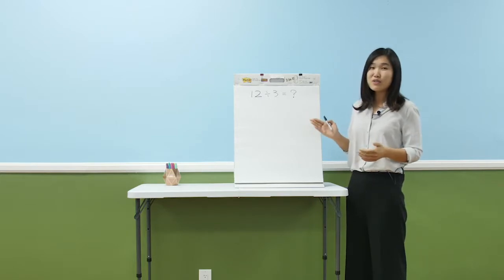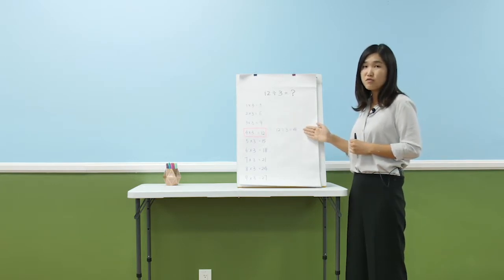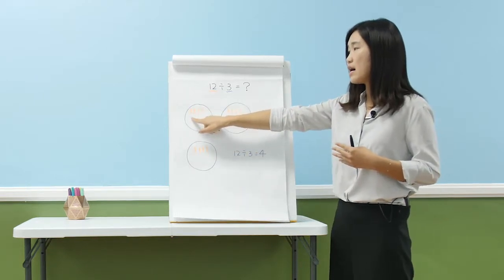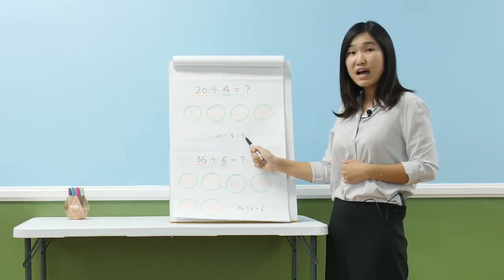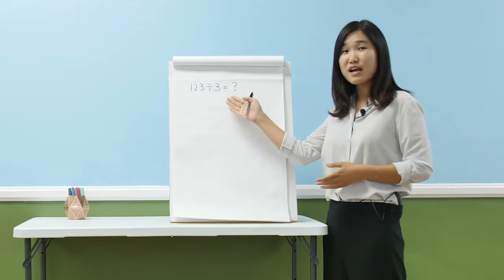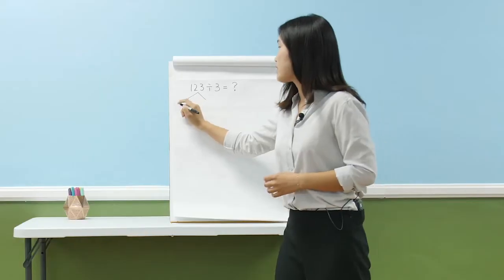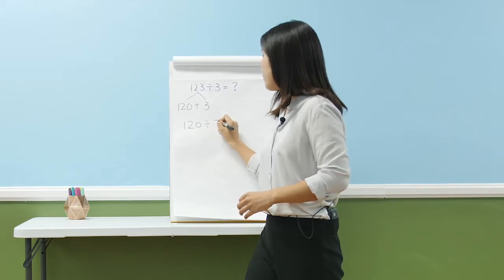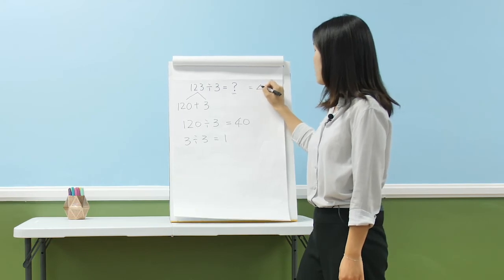A+ World Education Math Teaching Method 001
We are here to do a little bit more to make your MATH easy.